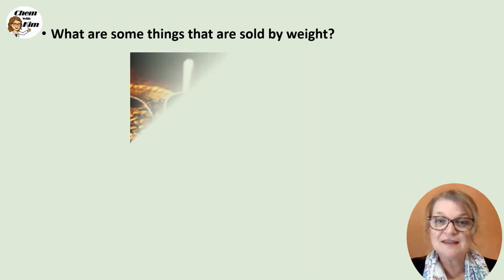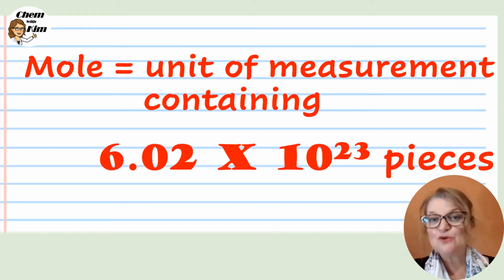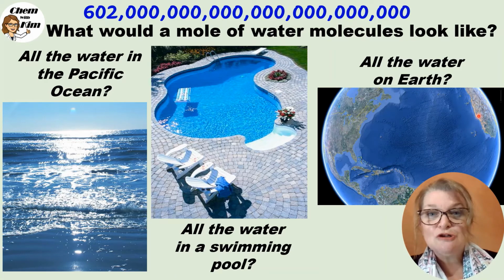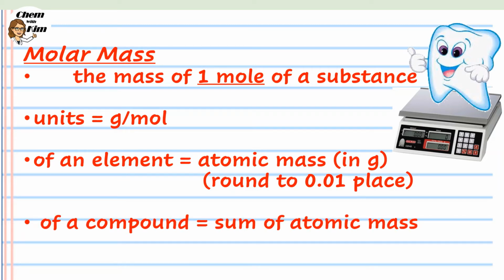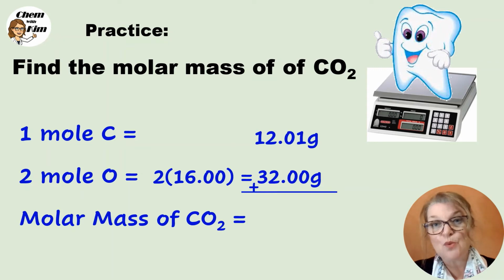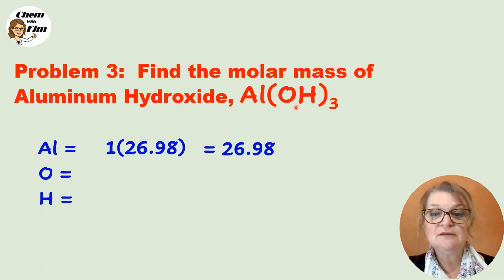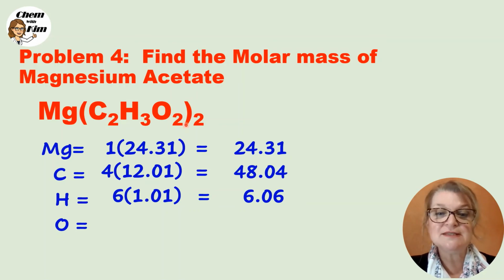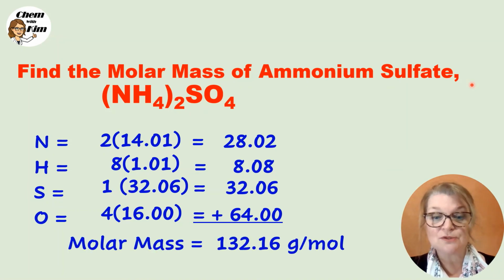The Mole & Molar Mass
Introduction to the mole and determining molar mass of elements and compounds